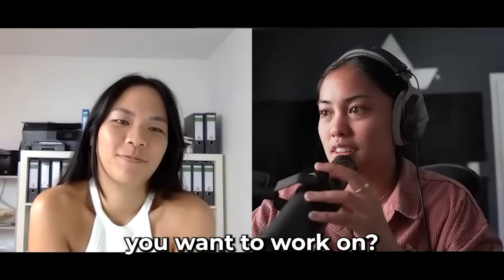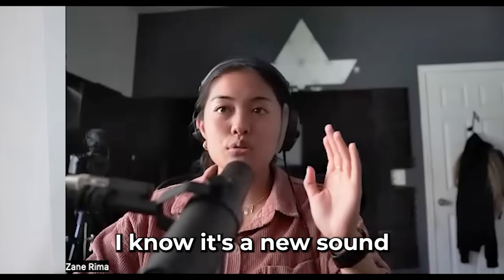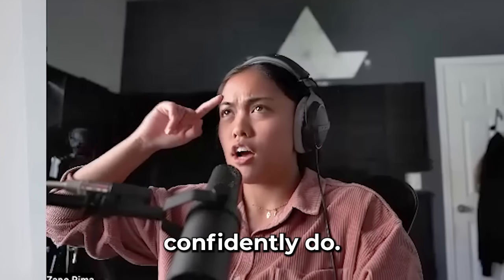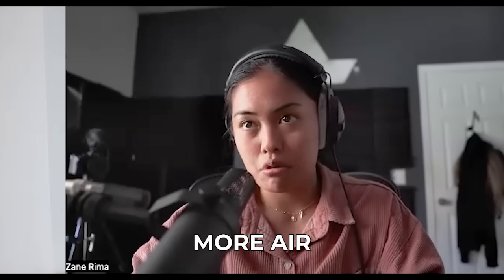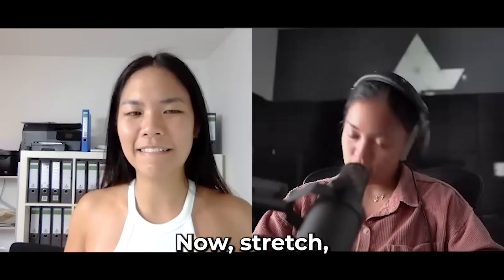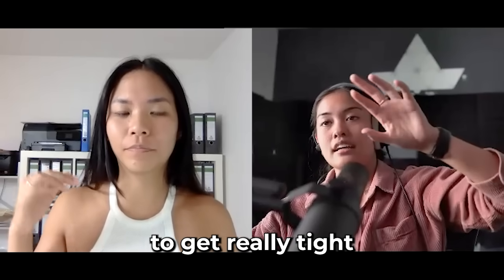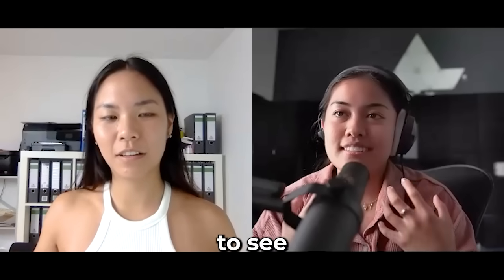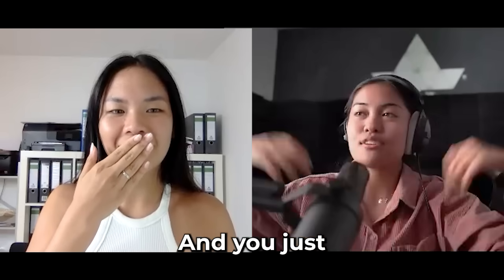Shocking Whistle Note Tutorial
I taught one of my students how to sing whistle notes LIVE... I was shocked. She was shocked. Try these tips out yourself. For additional help, book a live lesson with me for JULY! (10 spots remaining)

🎸 Buy Your Studio Equipment Here!

Upload Unlimited Original Songs to Spotify, iTunes, Apple Music, and more!

How To Sing Better (FREE) -

 • Singing Hack To S...

♪Best Recording Studio Setup for Singers♪

 • How I Built This ...

Studio Microphones: 🎙
↪︎ Tonor TC20 ($)
↪︎ Audio Technica AT2035 ($$)
↪︎ Shure Sm7B Microphone ($$$)
↪︎ CloudLifter for Shure SM7b
↪︎ Neumann u87 ai ($$$$)

       2. Audio Interface: 🎹
↪︎ Scarlett Solo ($)
↪︎ Scarlett 2i2 ($$)
↪︎ Apollo Twin ($$$)

       3. Studio Headphones: 🎧
↪︎ Beyerdynamic DT 770 Pro (250ohm)
↪︎ Sennheiser HD280PRO

       4. Mic Stands: 🎤
↪︎ Desk Microphone Boom Stand ($)
↪︎ LONG Desk Boom Stand ($)
↪︎ Mic Stand ($)
↪︎ Sturdy Stand for Isolation Booth ($$)

🎼 Best Studio Booth! ($$)

🚀  I USE APPLE TO USE Logic Pro X & Final Cut Pro X
(i7 Core Processors on both)
↪︎My Current Computer
↪︎ My Current Laptop
Follow Zane Rima! No Original Songs Out Yet on Spotify